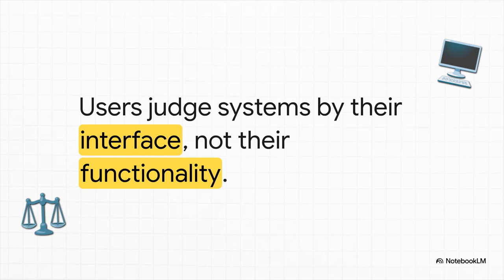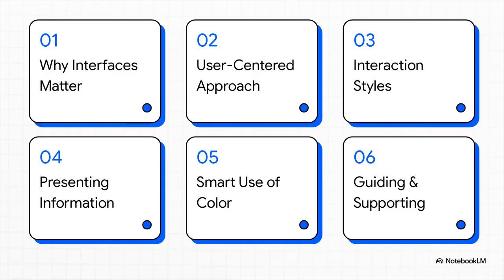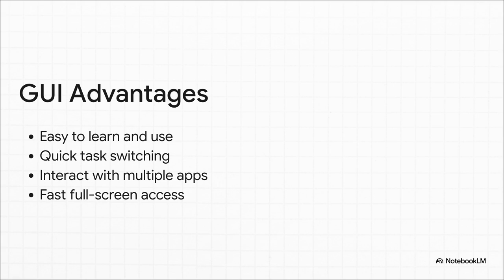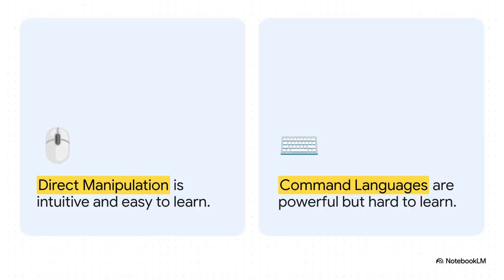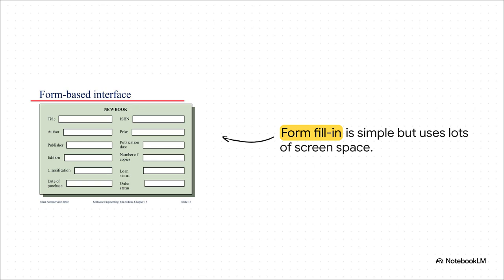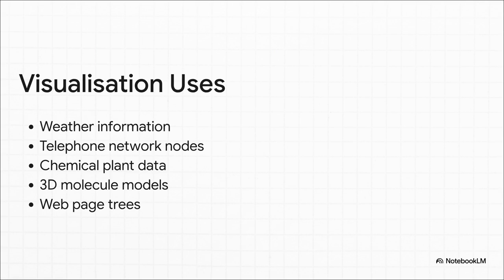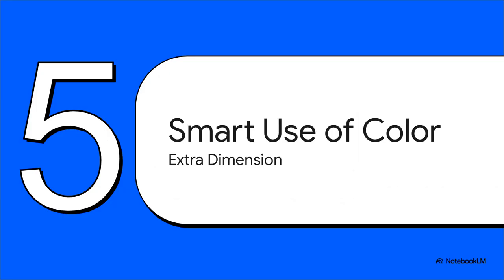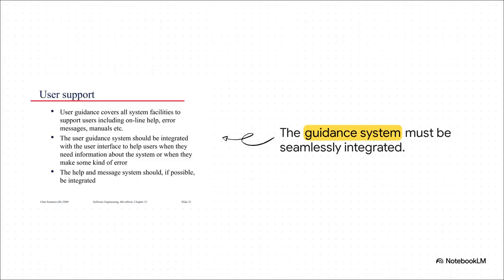ch5Principles of UI Design